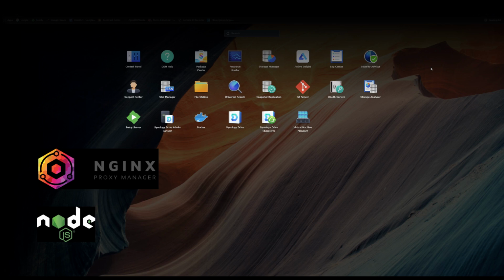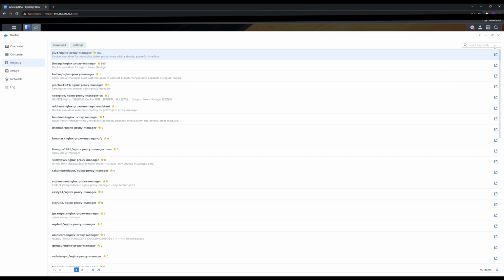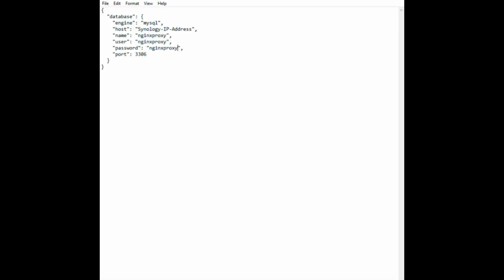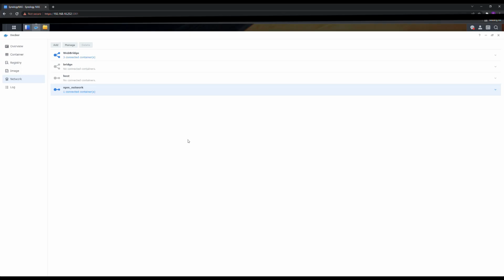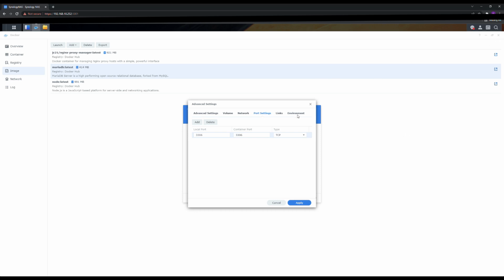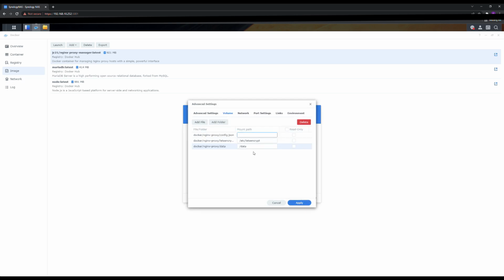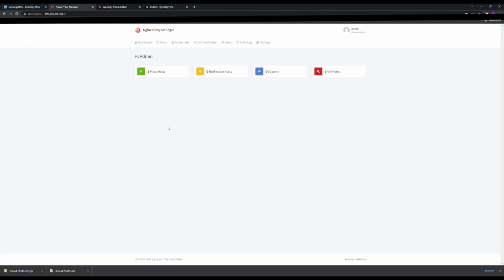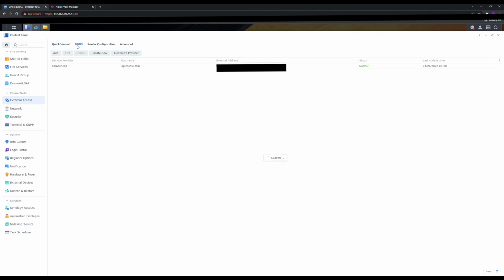Host your own node js website and nginx proxy manager on Synology using docker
Tutorial for hosting your own node js website and nginx proxy manager with free let's encrypt ssl certificate on Synology NAS using docker.